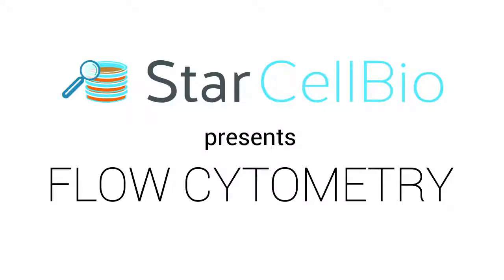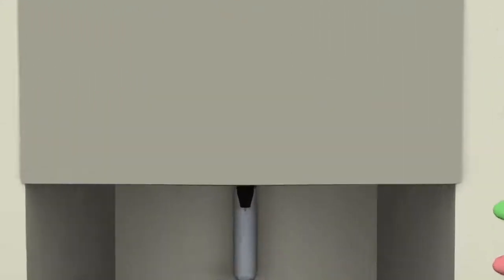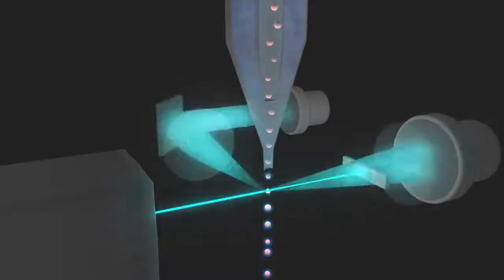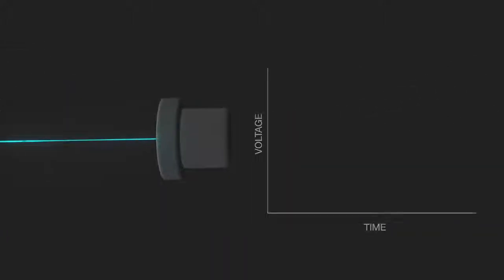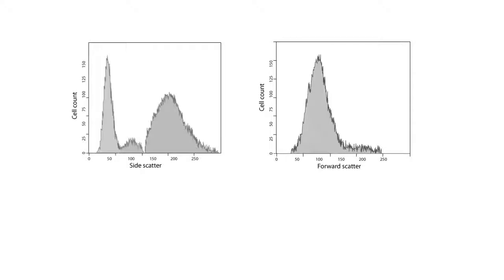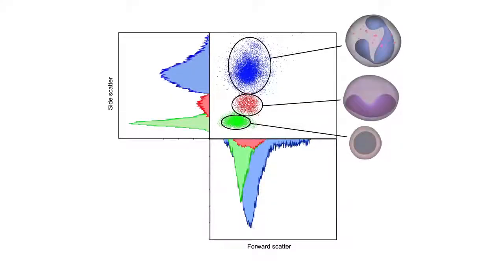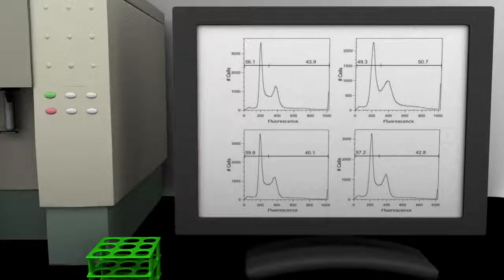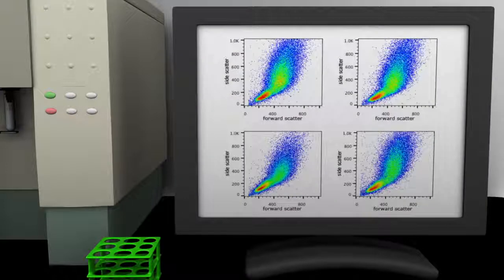MIT - Flow Cytometry Animation